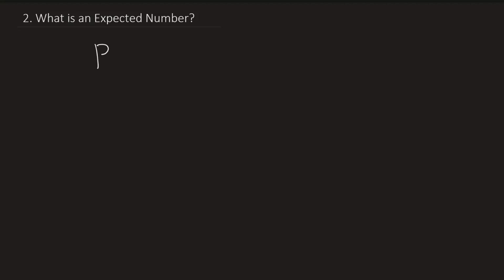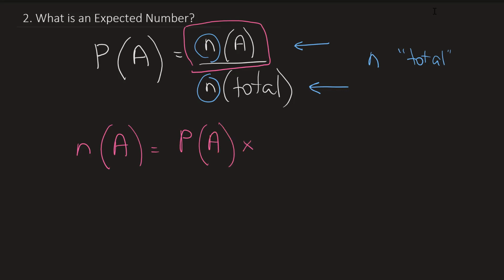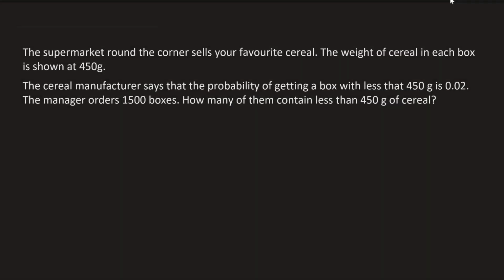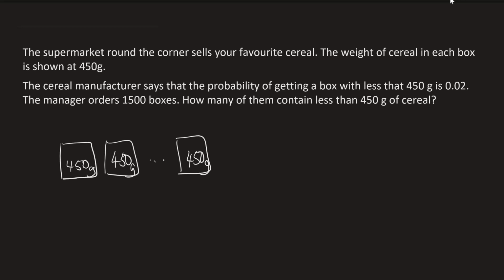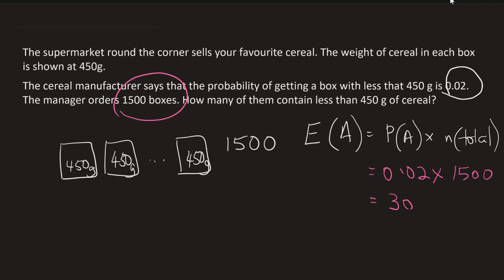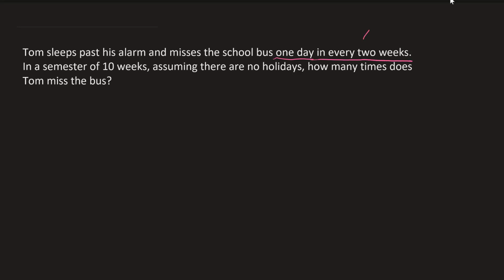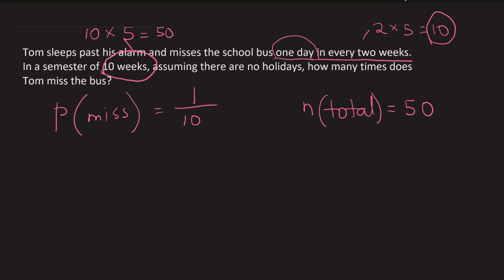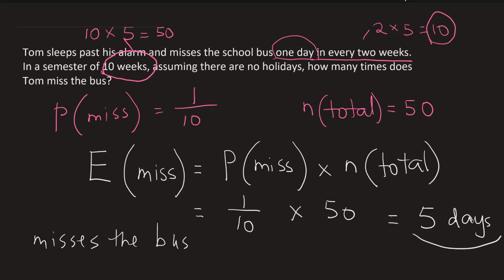Year 11 and 12 Probability: What is an Expected Number (3/16) | Greater Than Maths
In this video we look at how to obtain an expected number when we know the probability of something occurring and the total number of outcomes or trials.